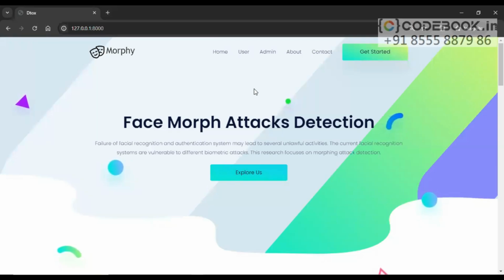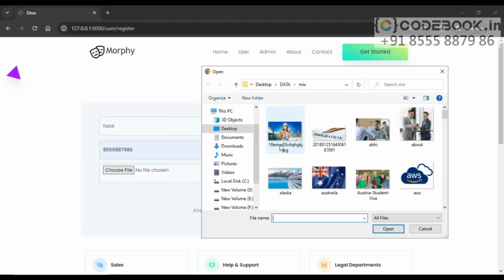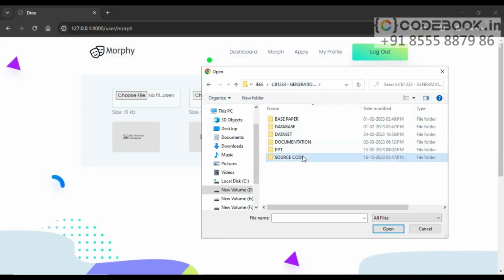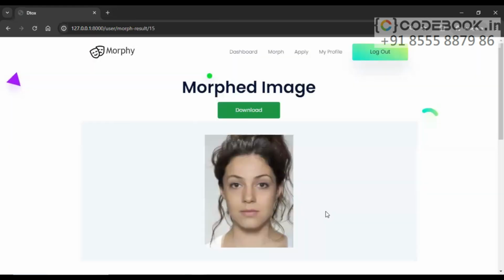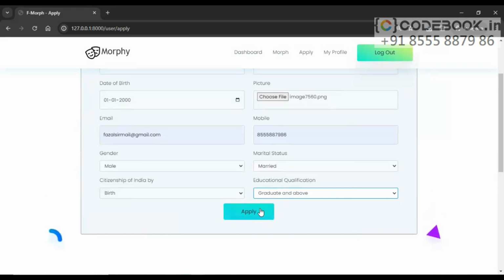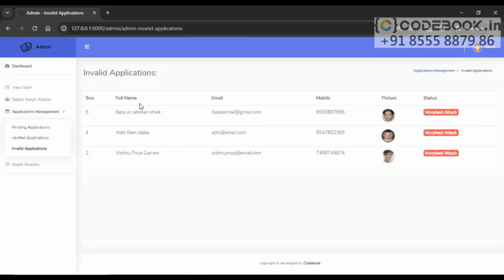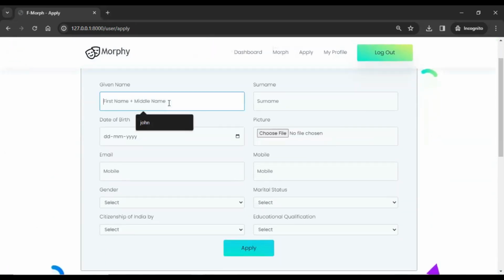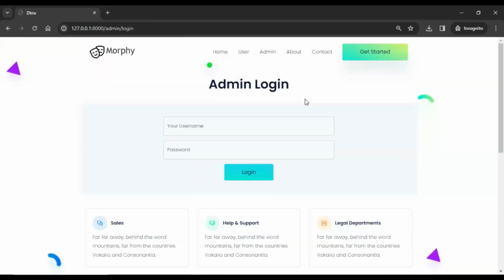Face Morph Detector – Generation and Detection of Face Morphing Attacks using Image Processing & ML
Biometric authentication systems increasingly rely on facial recognition, yet morphing attacks pose serious risks to identity verification processes. This academic project presents a hybrid morphing attack detection framework implemented as a full-stack web application using Python and the Django framework, aligned with IEEE academic standards. The system integrates differential facial analysis with automated morph synthesis to identify synthetic identities that evade conventional recognition methods. Role-based access control and real-time evaluation support forensic validation, training, and research into strengthening biometric security against advanced morphing threats.

CATEGORY:
Education